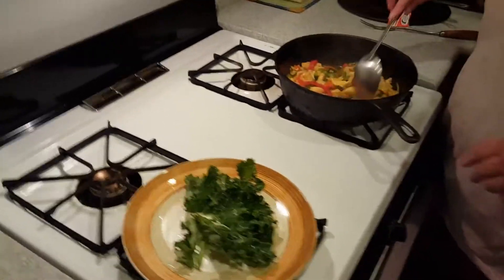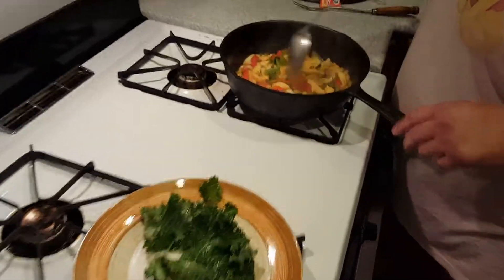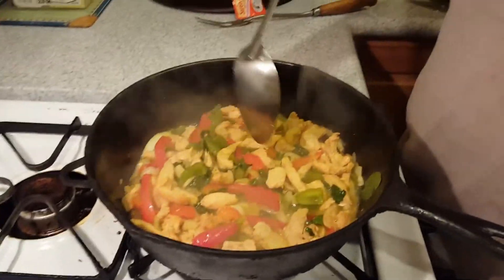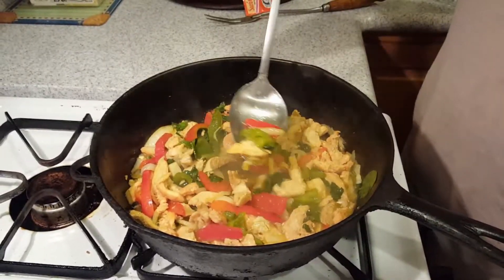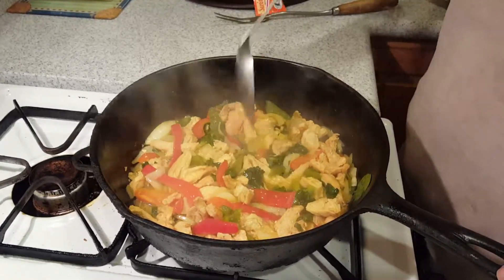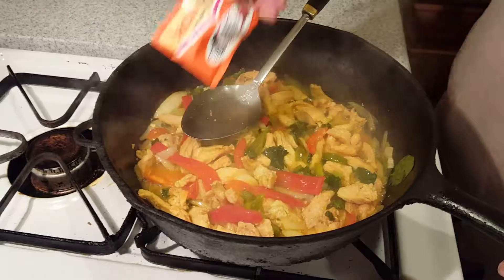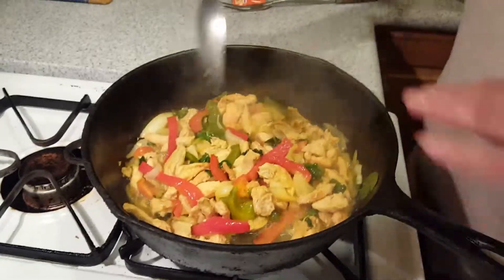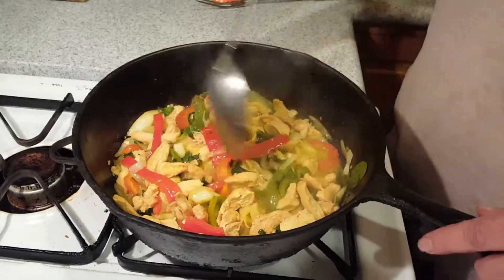Ruben on Connie's cooking